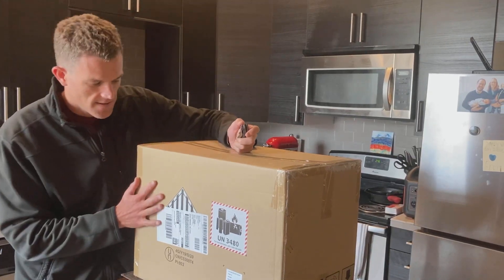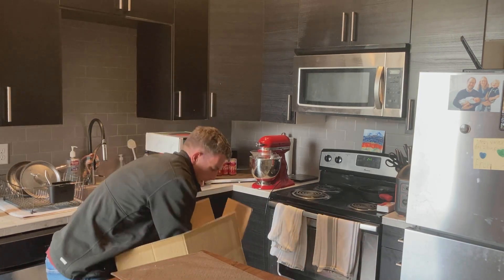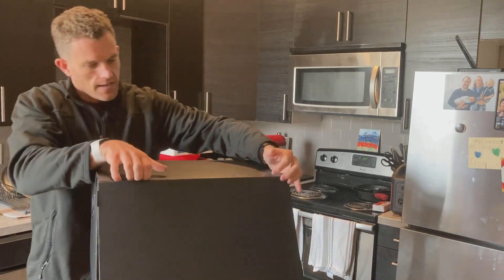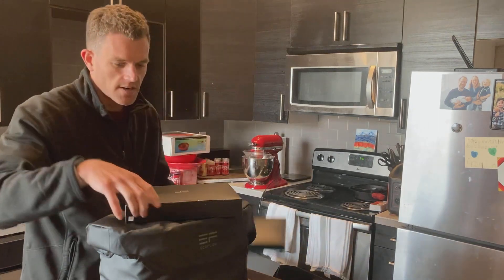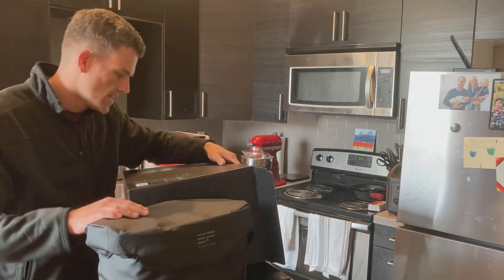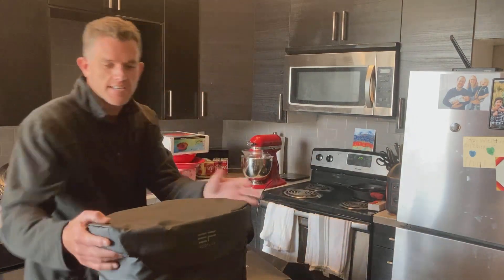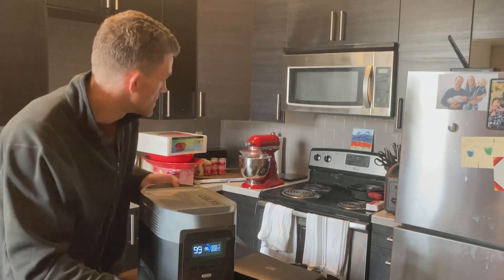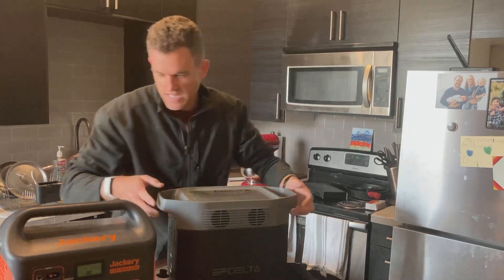EcoFlow Delta 1300 Unboxing & Size vs the Jackery Explorer 1000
Unboxing the EcoFlow Delta 1300 Solar Generator / Battery Power Station. I also do a quick size and weight comparison to the Jackery 1000. The EFDelta is a beast!

Check the current price of the EcoFlow Delta on Amazon